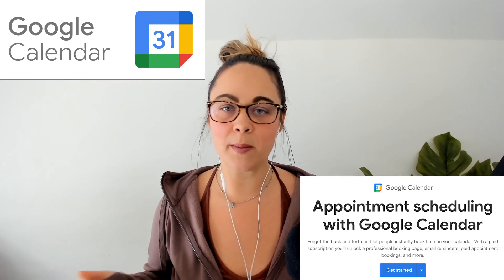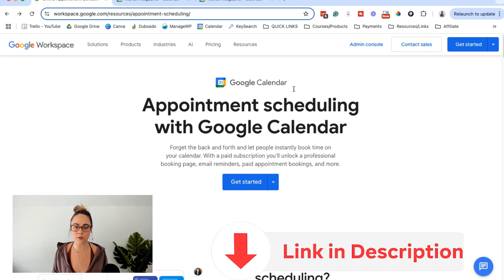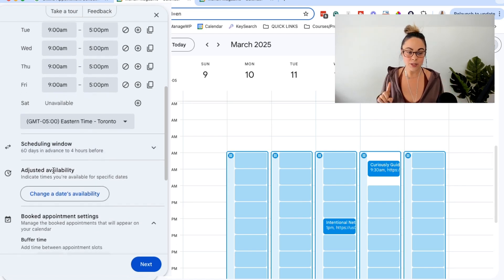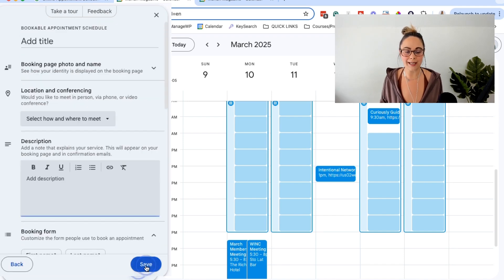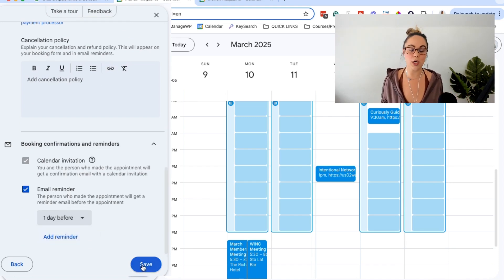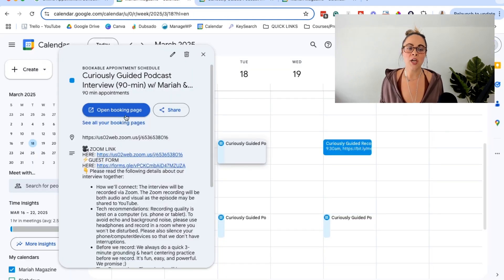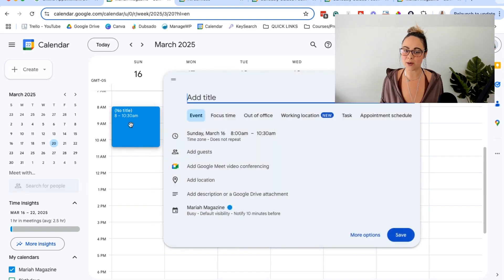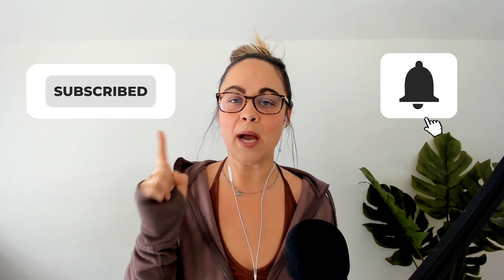Google Appointment Booking Scheduler: Set Up a Booking Page With Google Calendar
Curious about using Google's free appointment scheduler? In this tutorial, I'll give you an inside scoop on how to set up your booking page, along with some insights along the way.

You'll see a screen-share walkthrough detailing each step from configuring your calendar, adding booking details, setting availability, inserting buffer times, customizing your booking form, and double-checking to see how this works for users on the front end.

I'll also address common issues and provide tips to ensure your setup runs smoothly. Watch to the end for helpful tricks and insights!

00:54 Setting Up Your Booking Page
01:51 Customizing Your Booking Options
04:21 Advanced Features and Tips
07:34 Final Thoughts and Tips